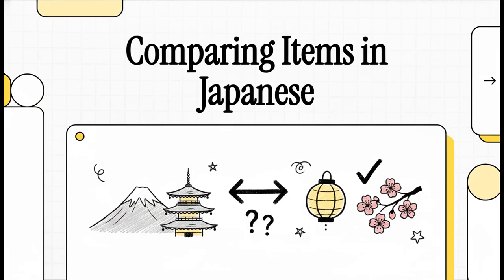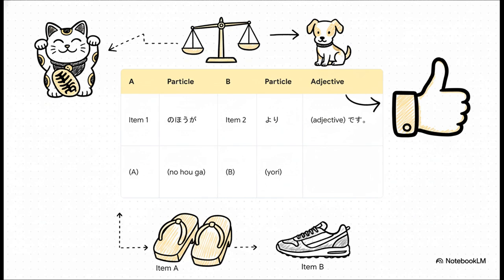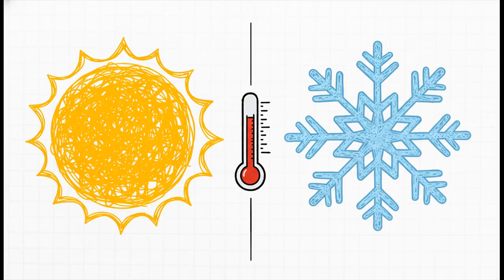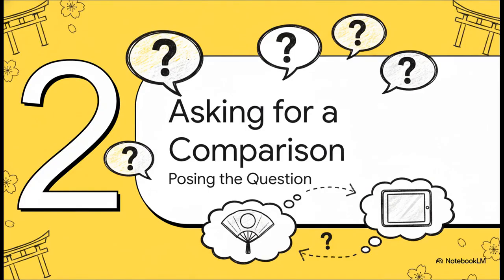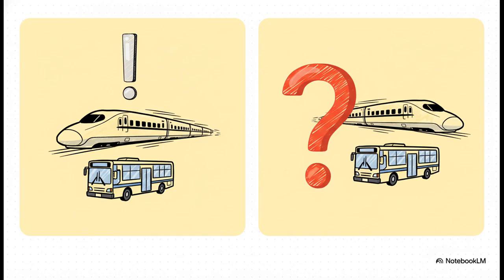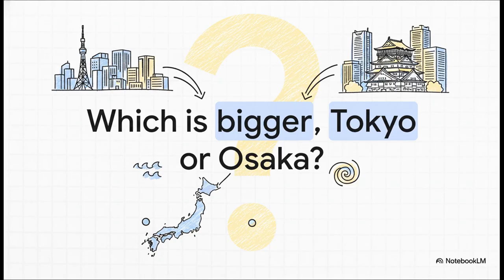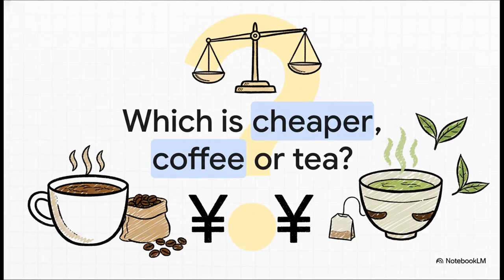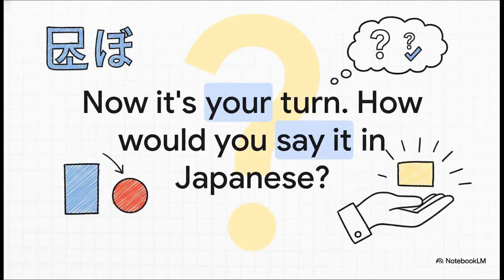［Lesson53_Full］Japanese Comparisons Made Easy: Say “More Than” & Ask Preferences Naturally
Choosing between coffee or tea, summer or winter is something we do every day—but how do you express those comparisons in Japanese?
In this lesson, you’ll learn the two core sentence patterns used to compare items and ask for preferences in Japanese. We break down the grammar step by step, explain how the particles work, and walk through clear, practical examples like summer vs winter, Tokyo vs Osaka, and coffee vs tea.
By the end of this video, you’ll be able to confidently say which thing is better, bigger, cheaper, or faster—and ask others for their opinions naturally in Japanese. Perfect for beginners who want clear structure and real-world usage.